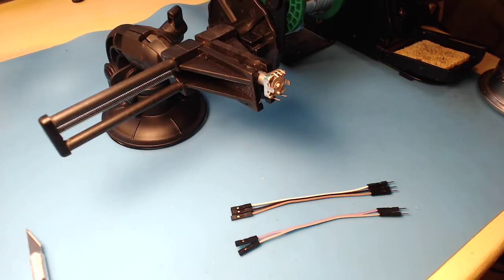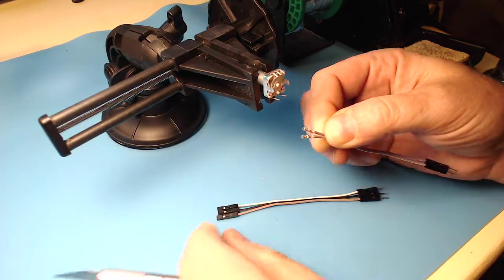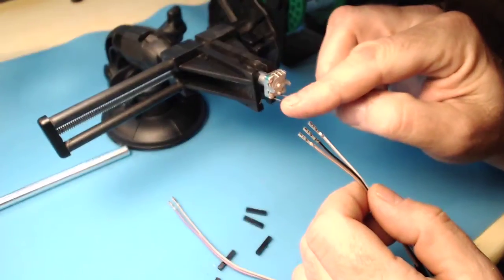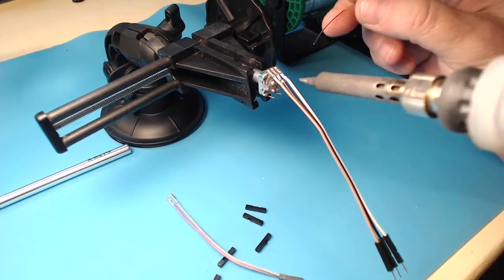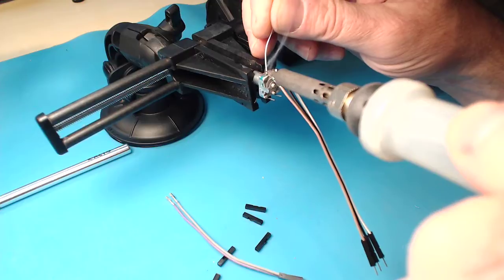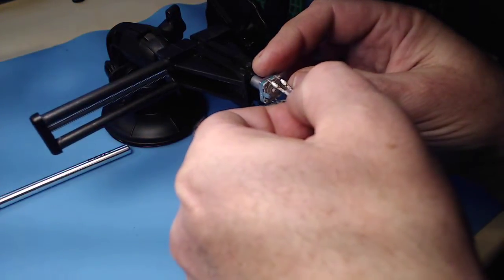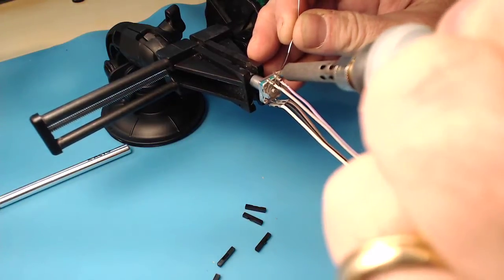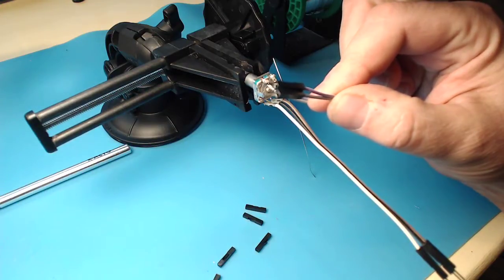encoder - solder jumpers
soldering jumper wires onto the encoder pins